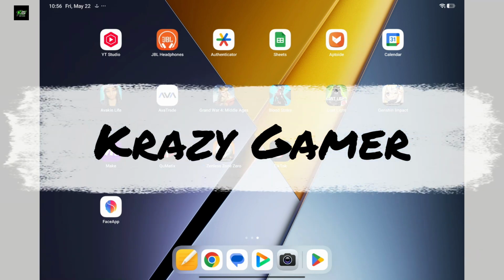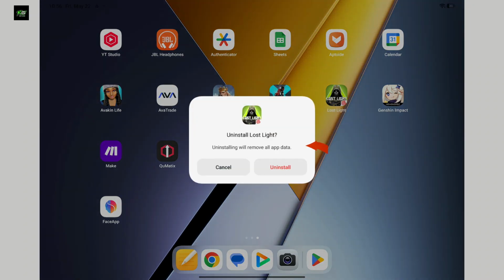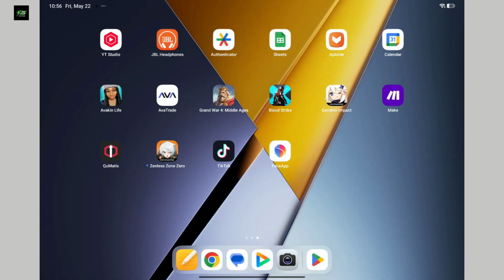How to Uninstall Lost Light on Android (2026 Guide)?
Want to remove the Lost Light game from your Android phone but not sure how? In this simple 2026 tutorial, I’ll show you step-by-step how to uninstall Lost Light safely and free up storage on your device without any confusion.